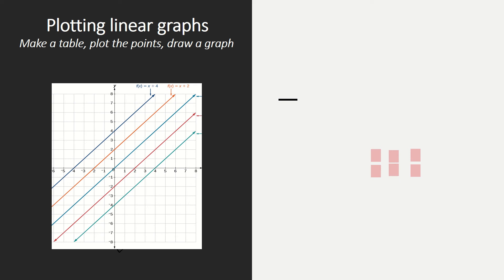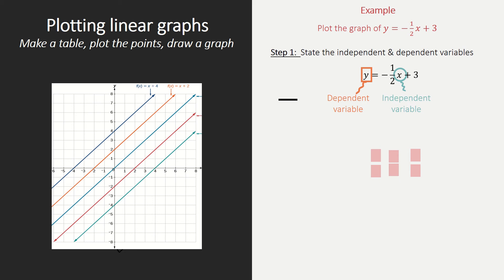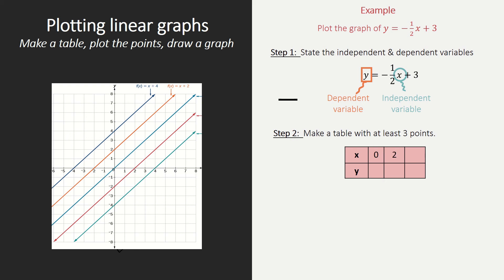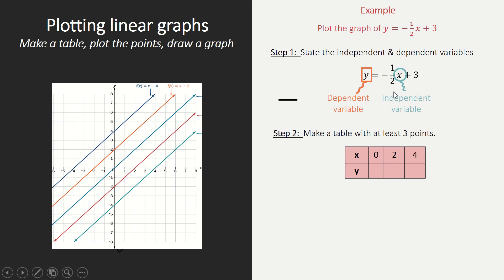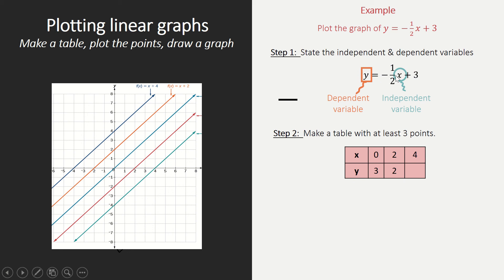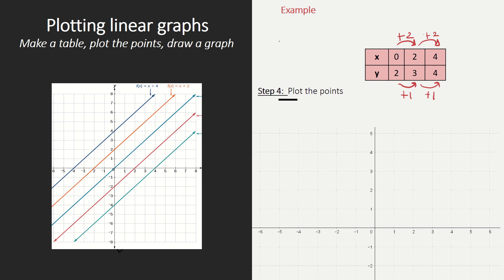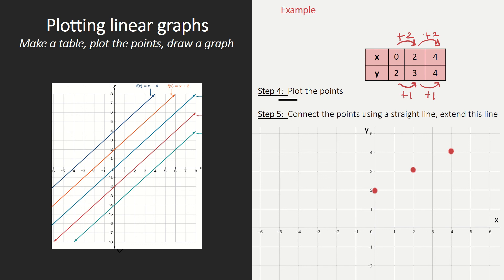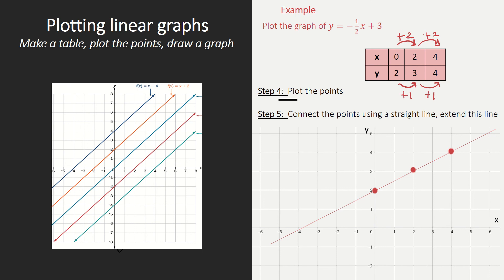Plotting linear graphs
In this video you will learn  how to plot linear graphs using a table.